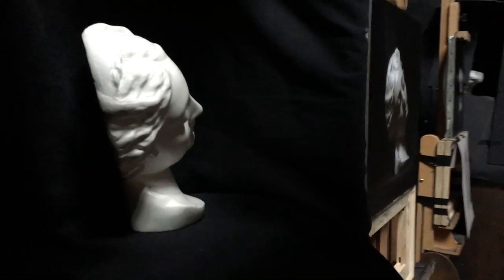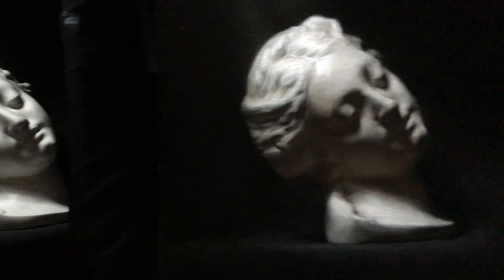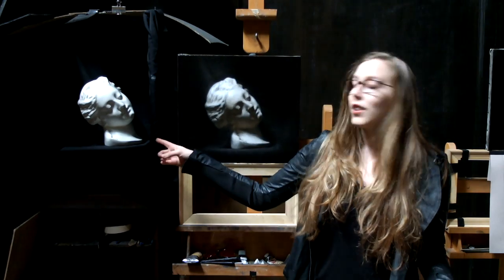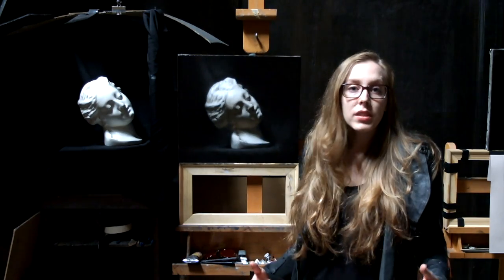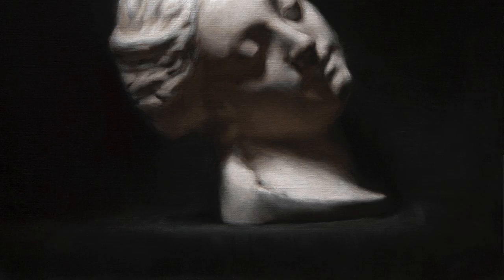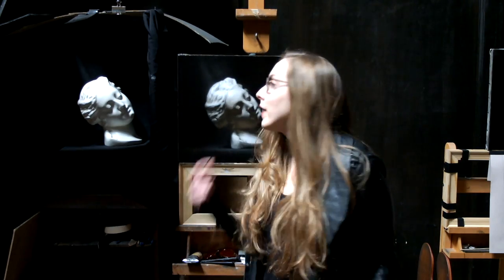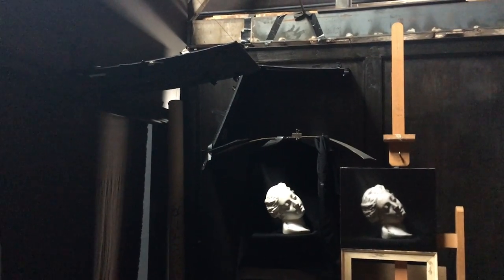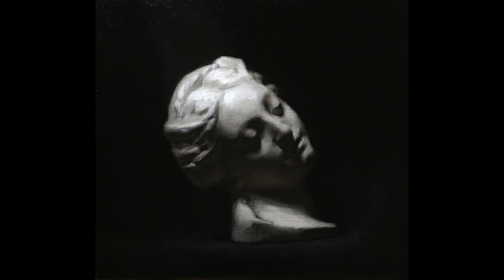BERNINI | Grisaille Cast Painting